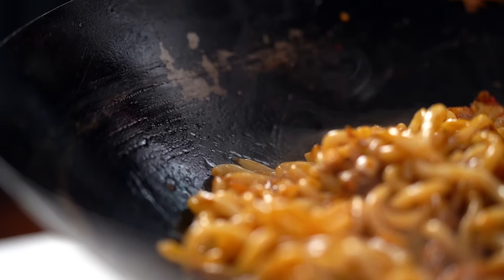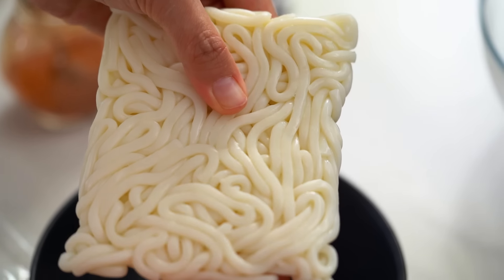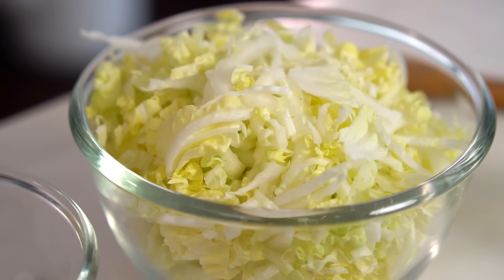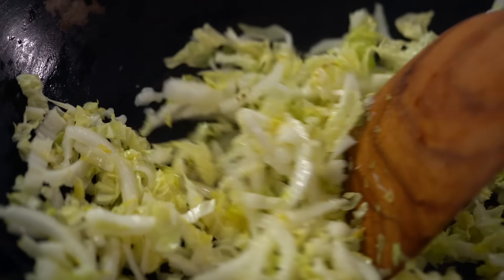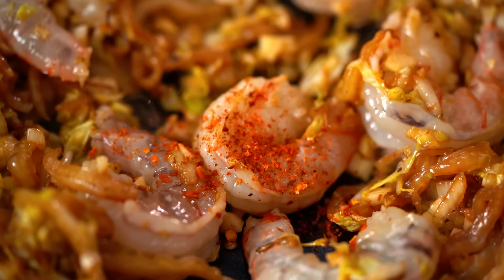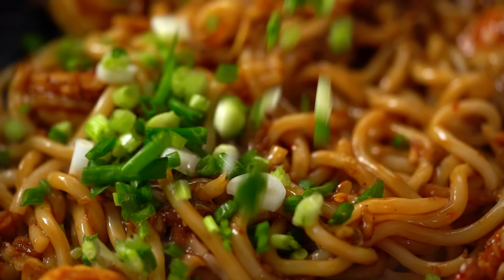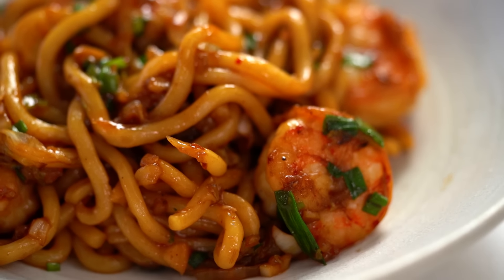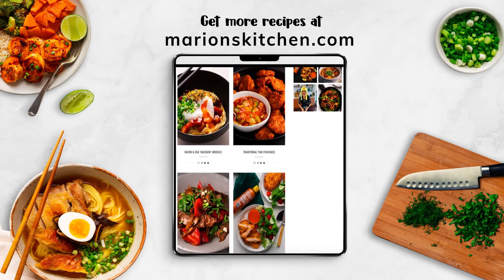15-minute Garlic Shrimp Udon Noodles - Marion's Kitchen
All you need is 15 minutes to make this epic garlic shrimp udon noodle recipe! Quick noodles are a staple at my house. And udon noodles are always a favourite!

ABOUT MARION